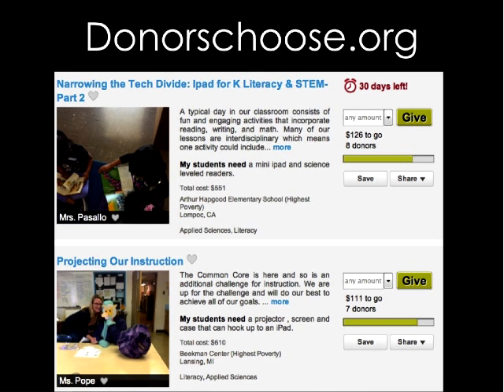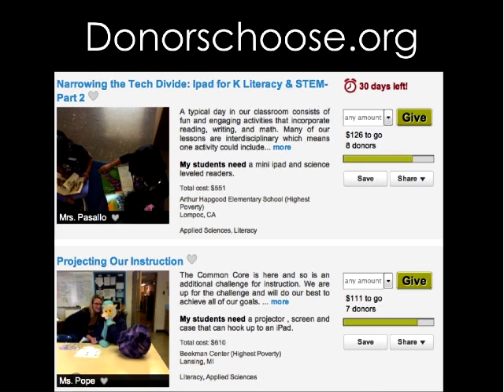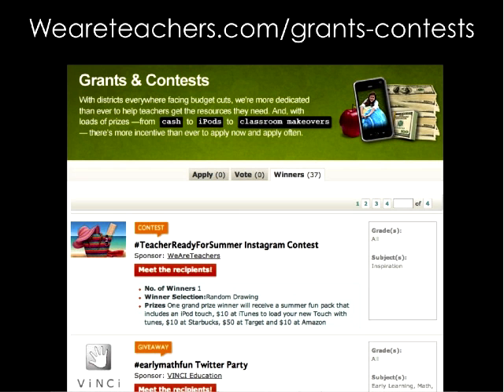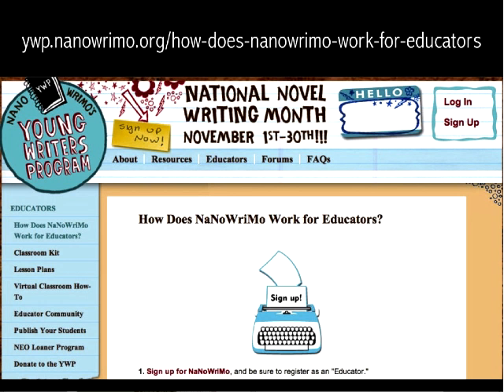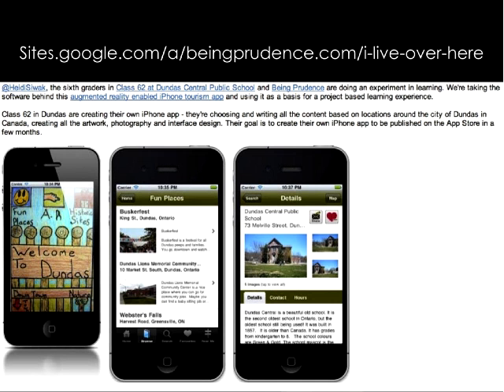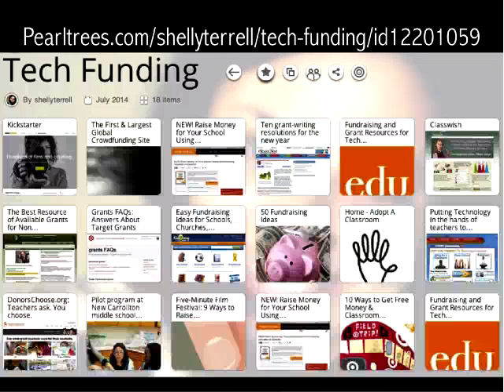10+ Ways to Fund your Tech Needs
Classroom 2.0 LIVE webinar, 10+ Ways to Fund your Tech Needs with Shelly Terrell, March 28, 2015. There is never a Classroom 2.0 LIVE webinar that goes by that someone doesn't say "How can we find funding for technology in our classrooms?" We are thrilled to have Shelly Terrell back with us to share her favorite tips, tools and resources to help us be creative as we search for funding sources. Following her presentation we will have a short "open mic" conversation facilitated by Paula Naugle for participants to share their best funding tips so come prepared to take the mic to share with us!

Shelly Sanchez Terrell is the author of The 30 Goals Challenge for Teachers: Small Steps to Transform Your Teaching and Learning to Go: Lesson Ideas for Teaching with Mobile Devices, Cell Phones and BYOT (Bring Your Own Technology). She supports and instructs thousands of teachers and students worldwide through the various online and face-to-face learning events she organizes and moderates. She has been recognized by various entities, such as the ELTon Awards, The New York Times, and Microsoft’s Heroes for Education as a leader, innovator, and visionary in the movement of teacher driven professional development and education technology. She is the co-founder of the award-winning Edchat movement, ELTChat, the Reform Symposium Global E-Conference, The 30 Goals Challenge for Educators, and the Crafting an E-Textbook Massive Open Online Course. She has trained teachers and taught learners in over 25 countries and has consulted with organizations such as UNESCO Bangkok, The Ministry of Education in Spain, The European Union aPLaNet Project, Cultura Iglesa of Brazil, the British Council in Tel Aviv, IATEFL Slovenia, HUPE Croatia, and the British Council in South East Asia. She is the host of American TESOL’s Free Friday Webinars, an instructor and instructional designer at the Instituto Nacional de Tecnologías Educativas y Formación del Profesorado and shares regularly via TeacherRebootCamp.com, Twitter (@ShellTerrell), Facebook.com/shellyterrell, Her charity, ETHOS, received the SAMMS Ministries 2001 Volunteer Group of the Year award for the creation of a spoken word and music program for homeless children. Recently, she was named Woman of the Year 2014 by the National Association of Professional Women, awarded a Bammy Award for Edchat, and recognized by Edtech Magazine as one of the Top 50 Edtech Bloggers.